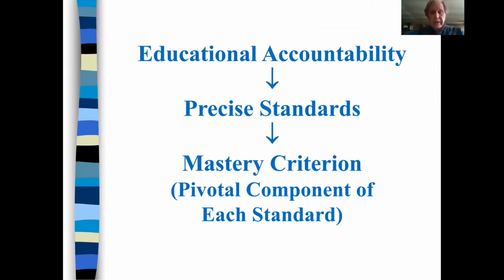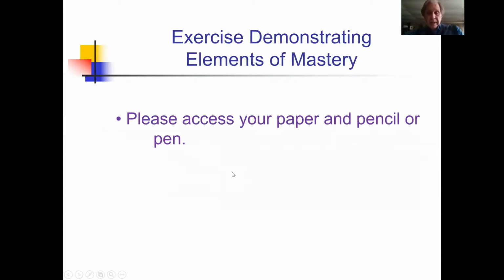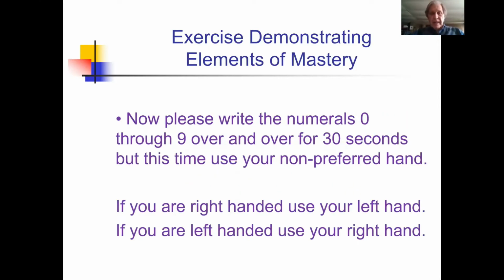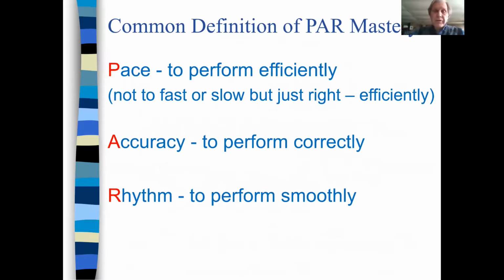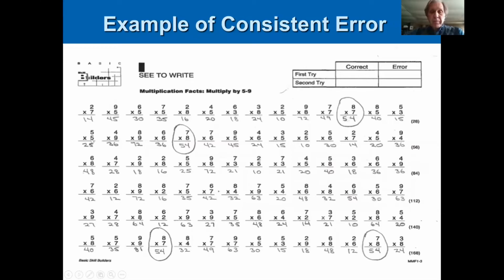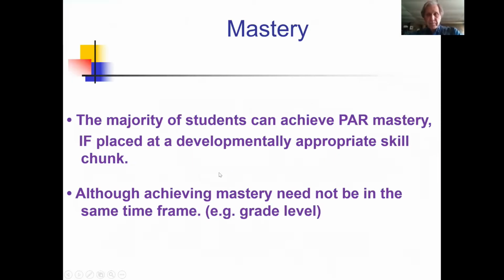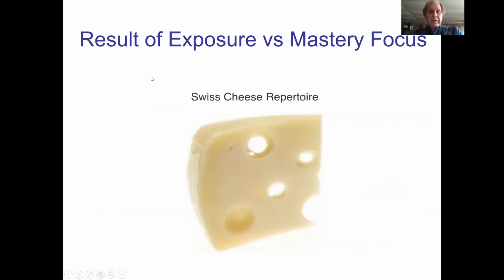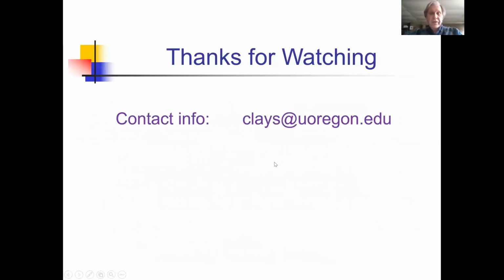Mastery featuring Clay Starlin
Clay Starlin dives into Mastery and how we measure it.  Mastery sets the stage for how we teach and make decisions.